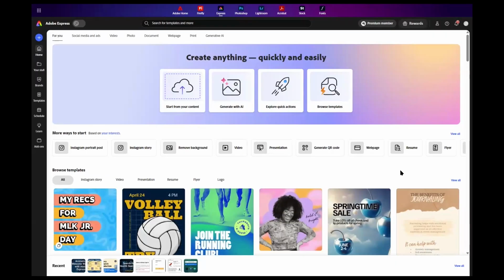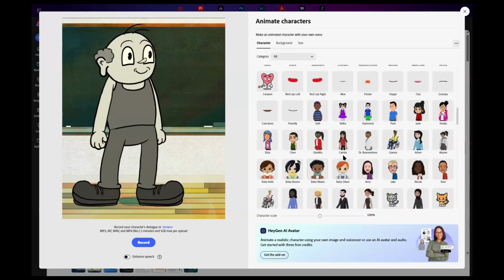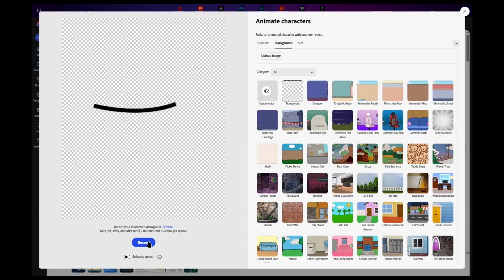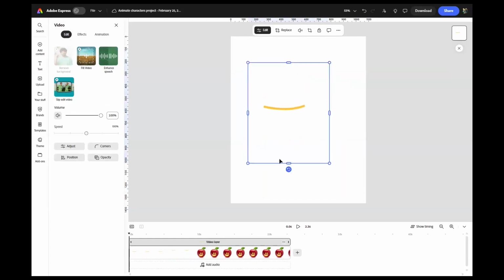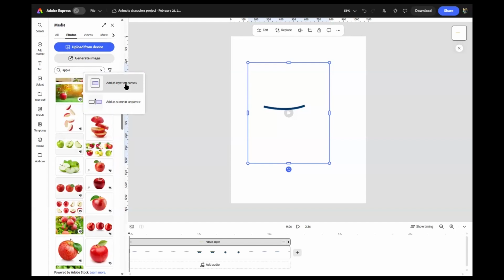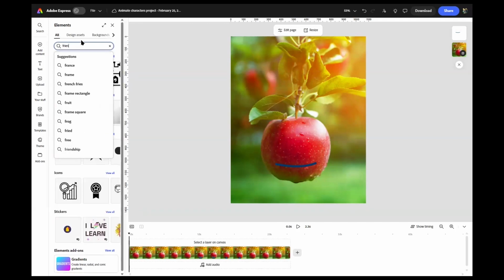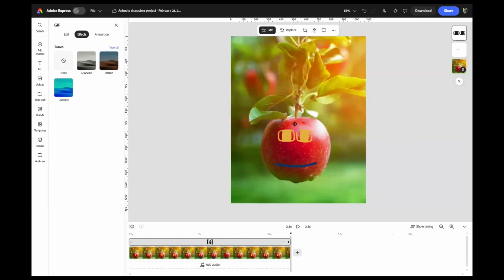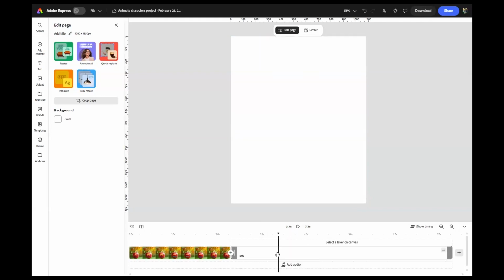Animating Welcome Videos with Adobe Express | Workshop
Learn how to use Adobe Express to create eye-catching, animated videos that make a great first impression.

Questions?